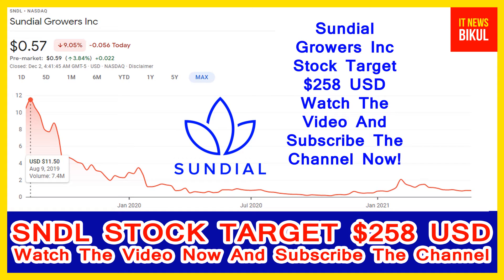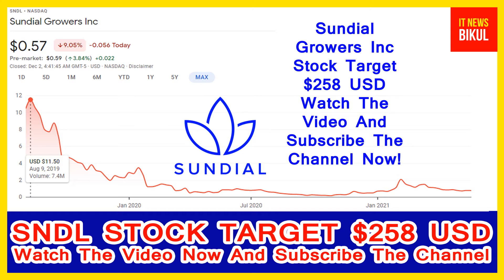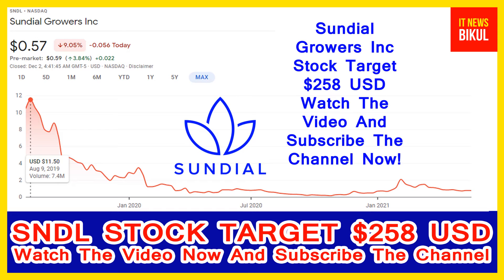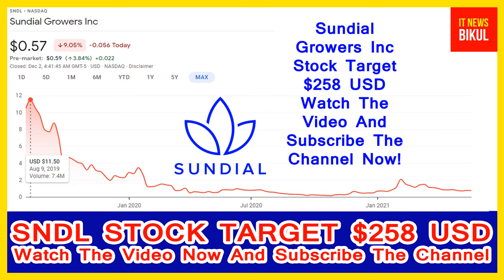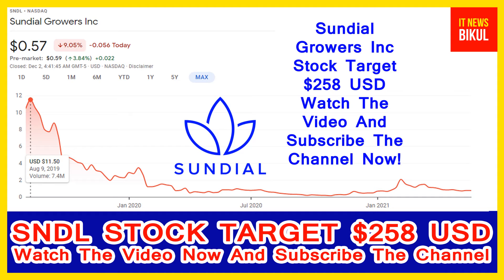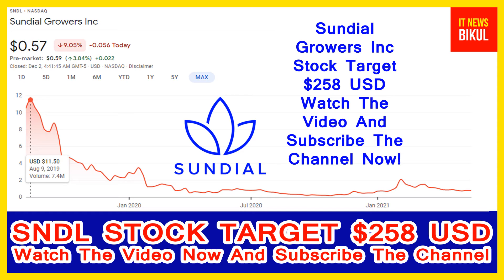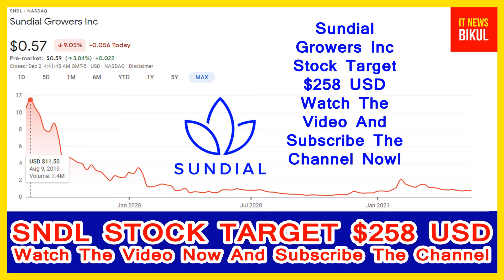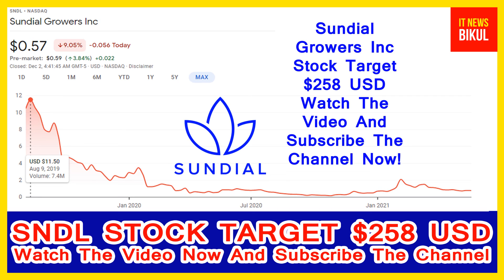SNDL Stock-Sundial Growers Inc Stock Breaking News Today | SNDL Stock Price Prediction